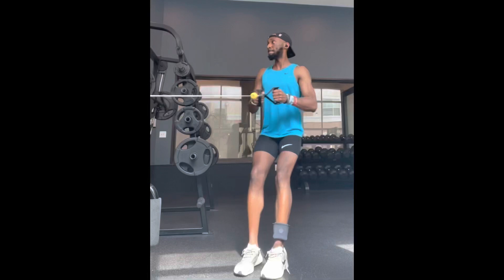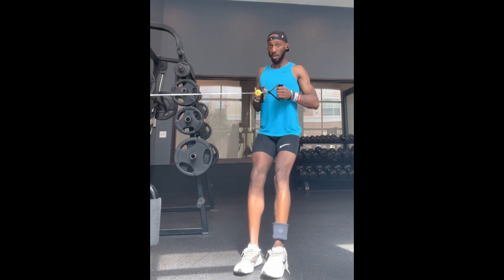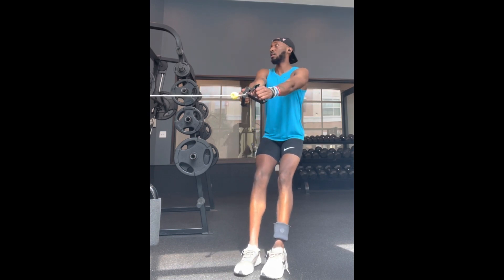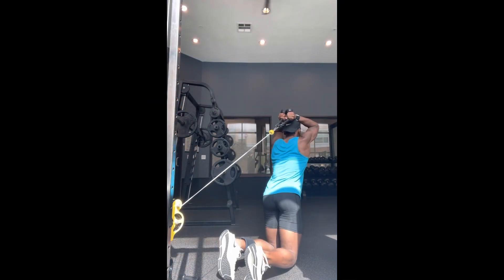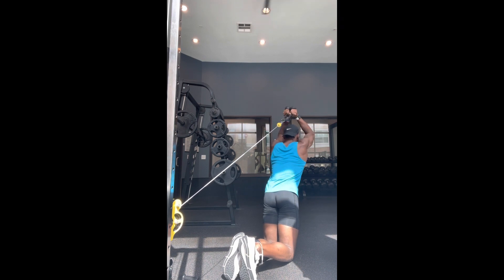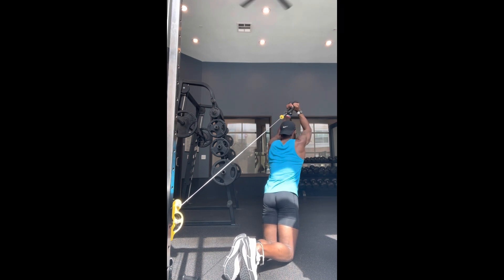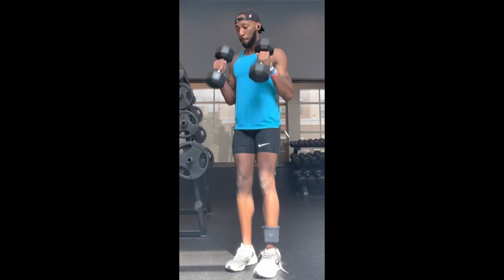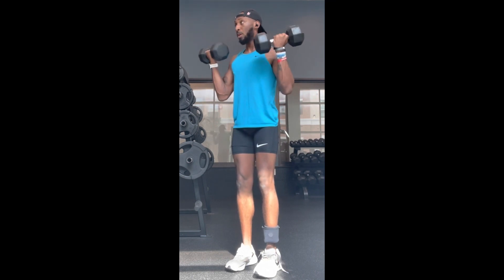Key upper body movements for a balanced back